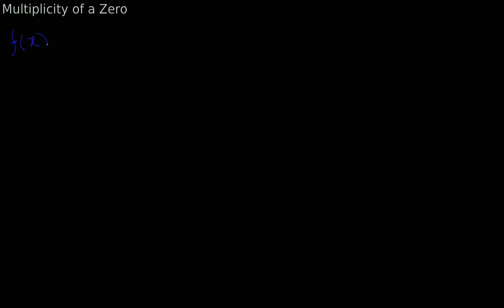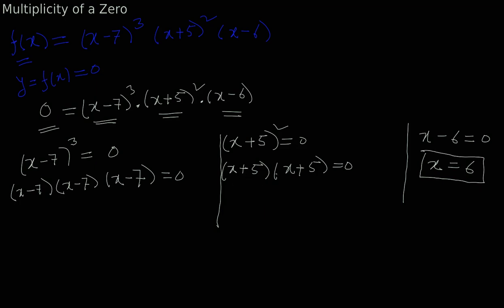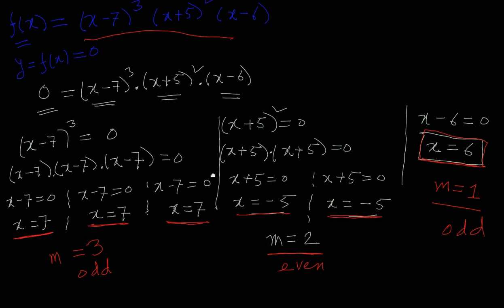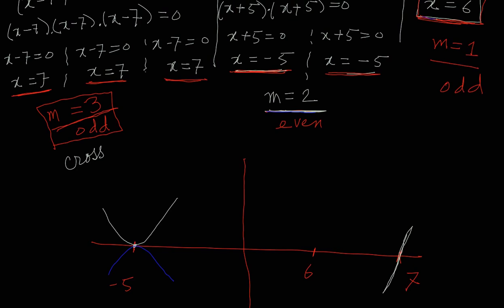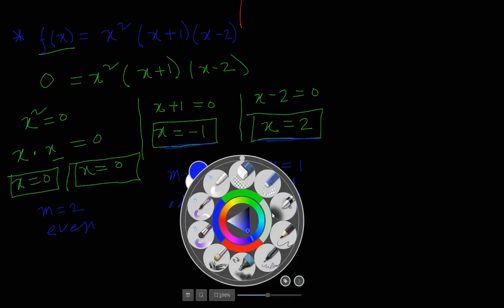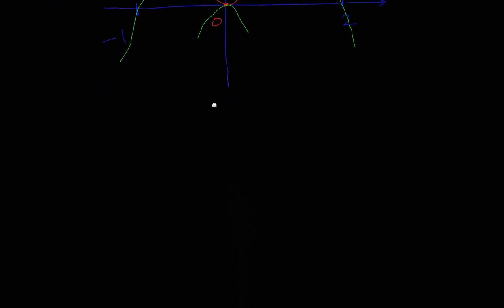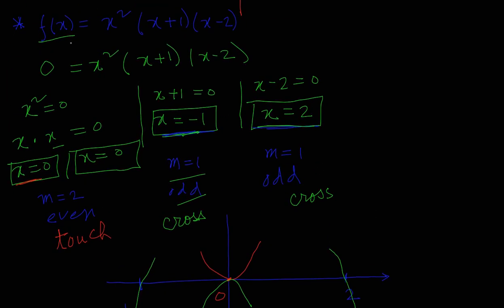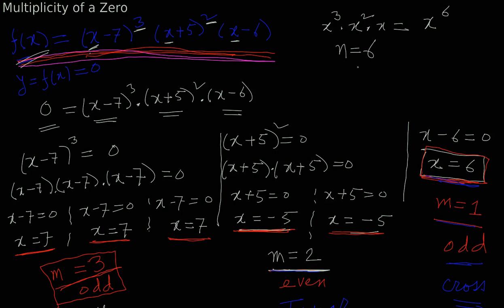Section 3.2_Part 5_Multiplicity of ZEROs and Turning Points of Polynomial Functions